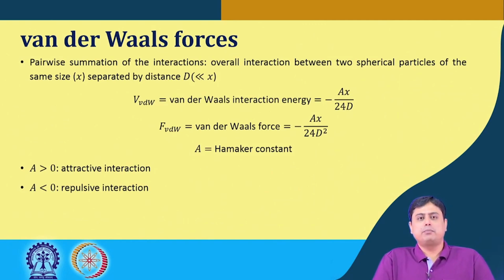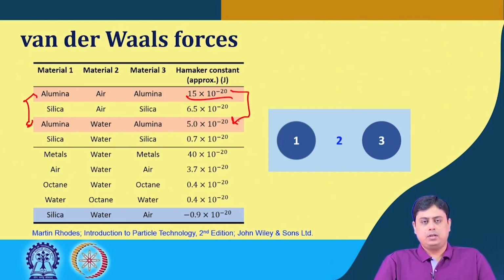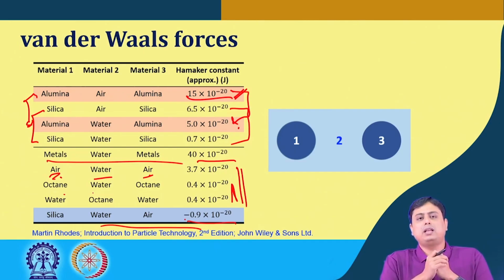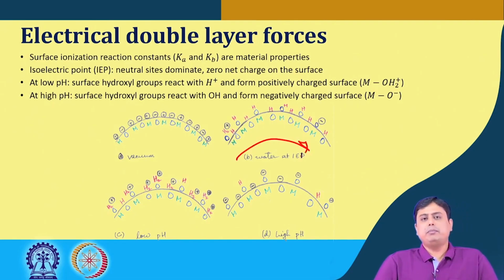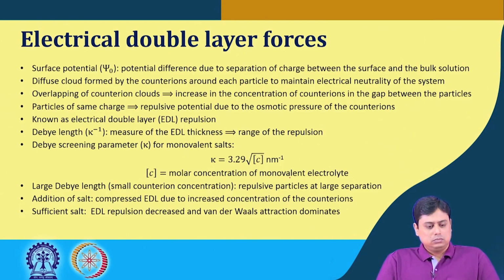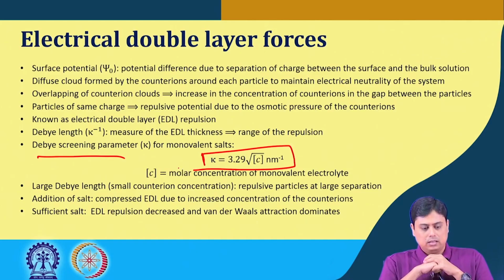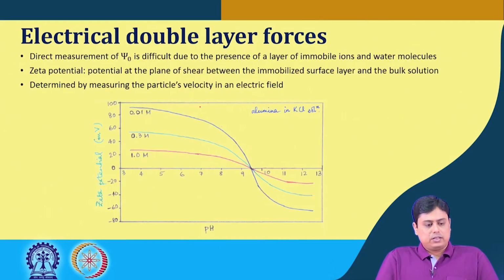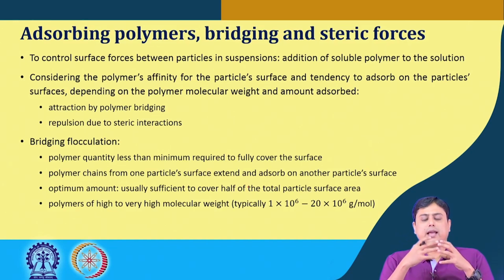Lecture 57: Colloids and nanoparticles (Contd.)